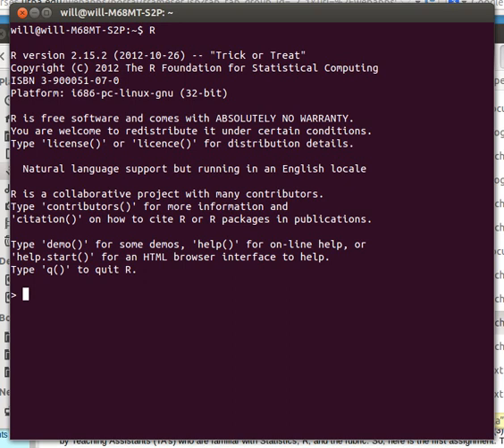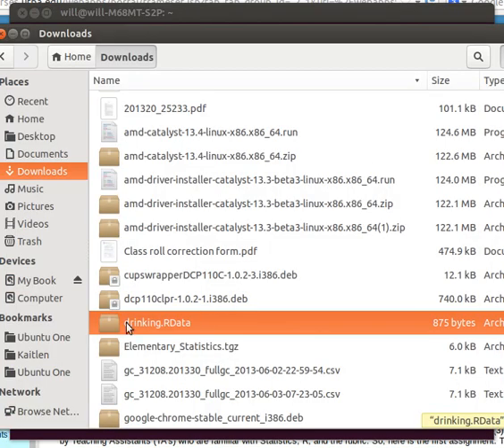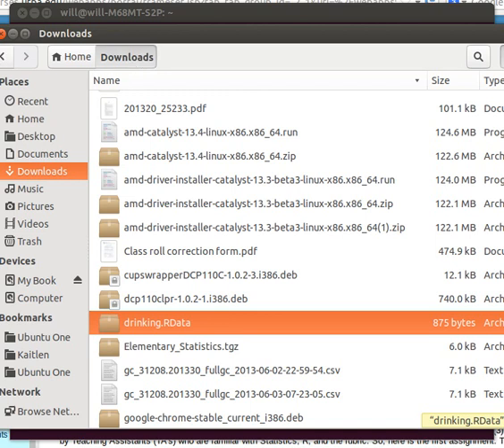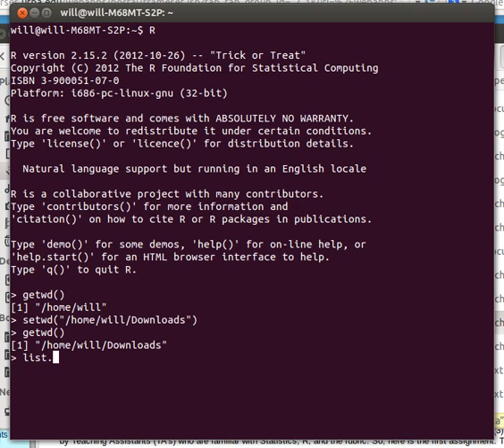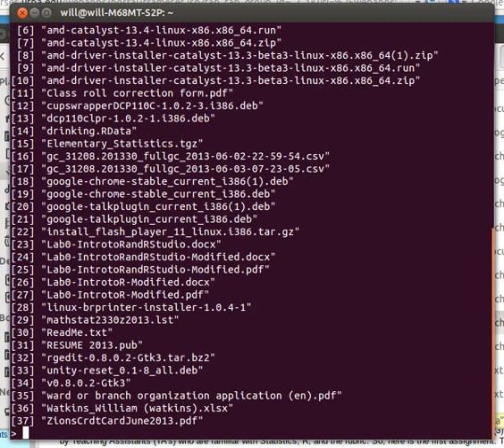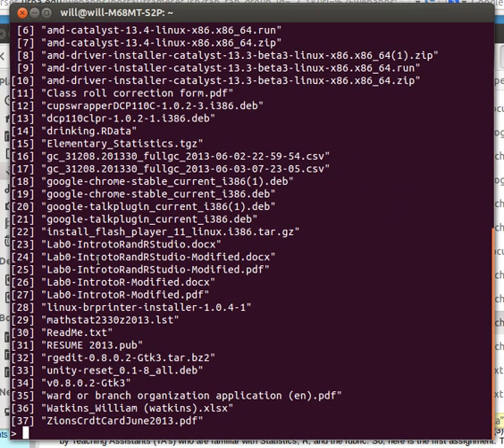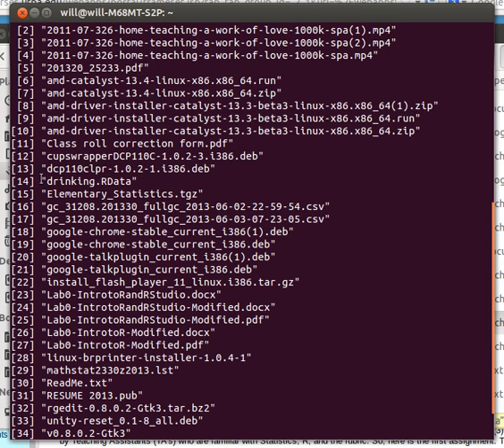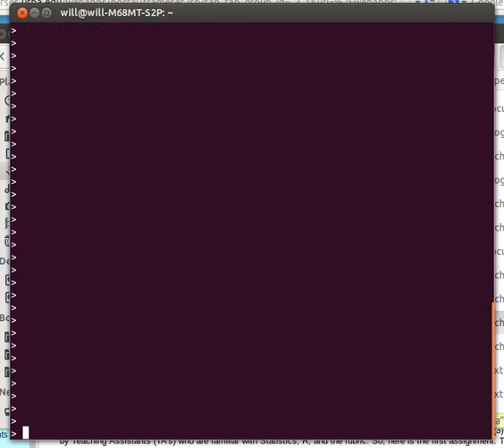LoadCommandInR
We use the getwd(), setwd(), list.files(), and load("filename") commands to import a *.RData file into R.